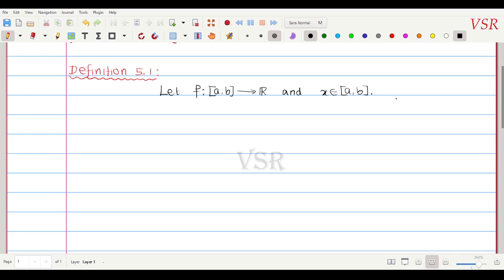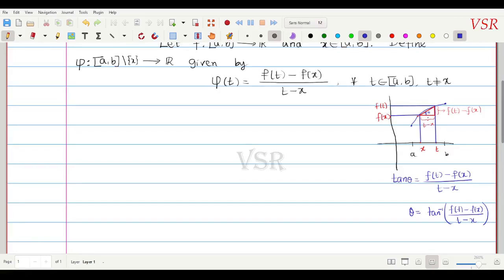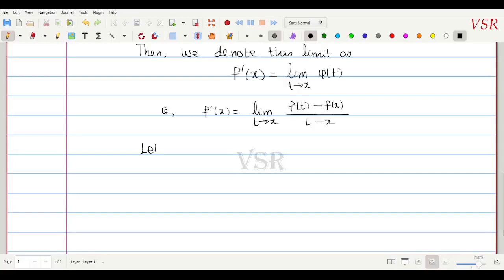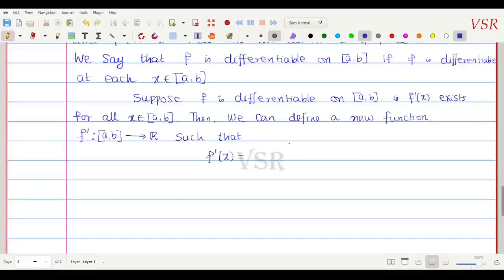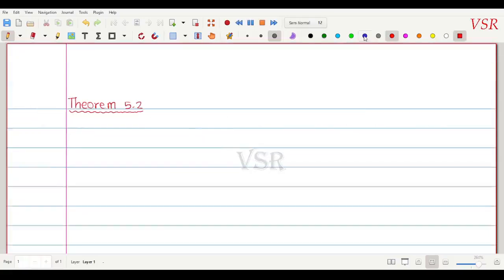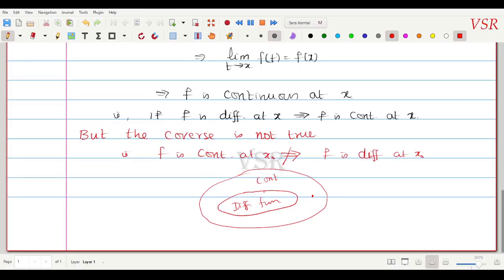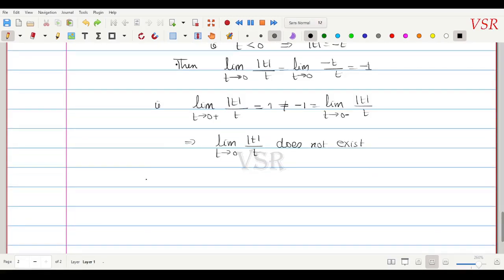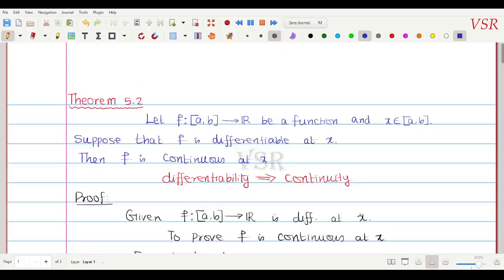Real Analysis : Rudin Book - Lecture 48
In this video, we introduce a notion called the differentiability of a real-valued function. We also show that every differentiable function is continuous and the converse is not true.